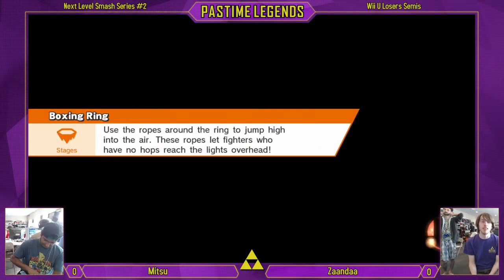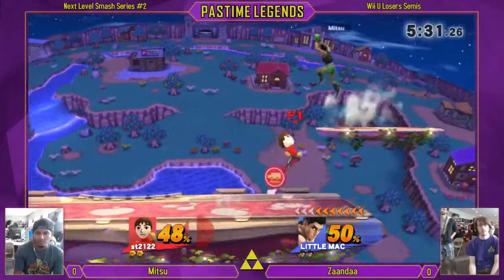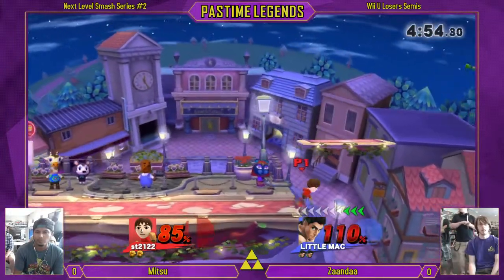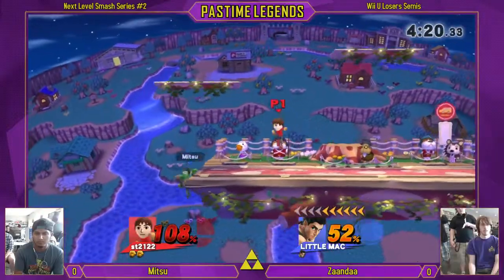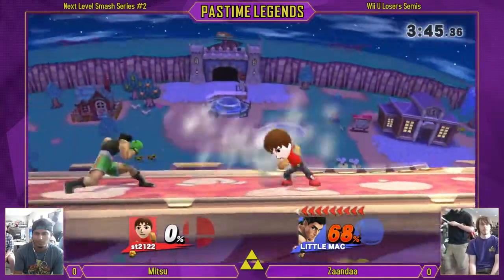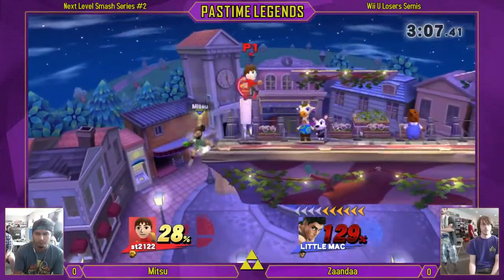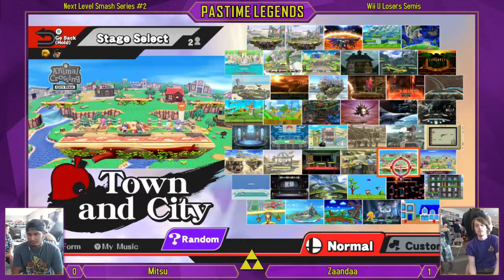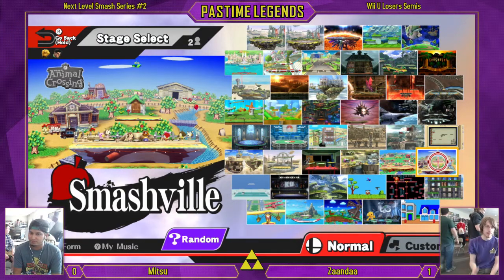NLSS 2 Wii U: Zaandaa (Brawler) vs Mitsu (Little Mac)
Next Level Smash Series #2
6/13/15